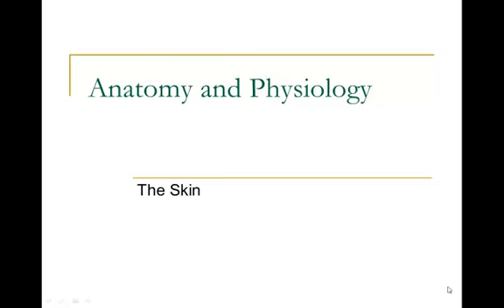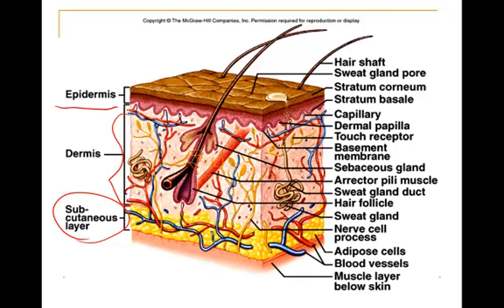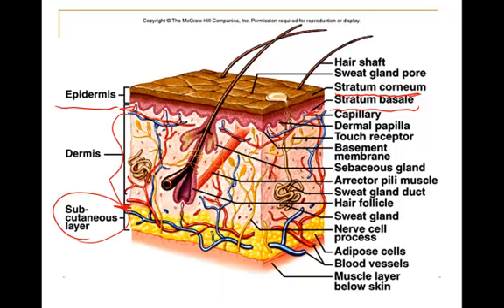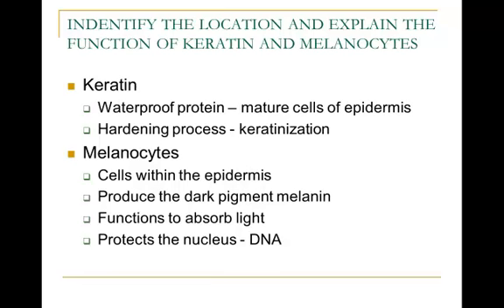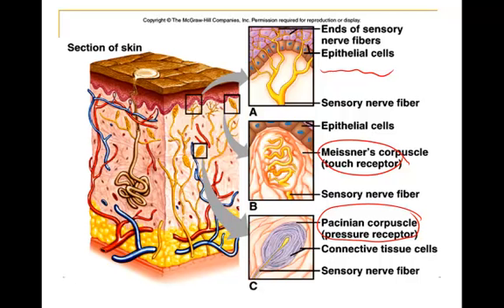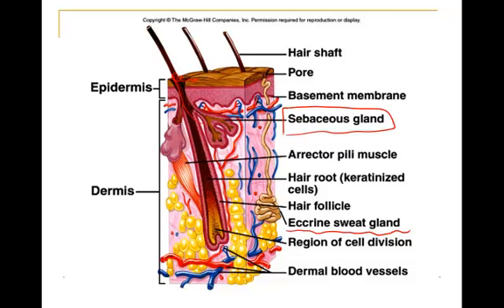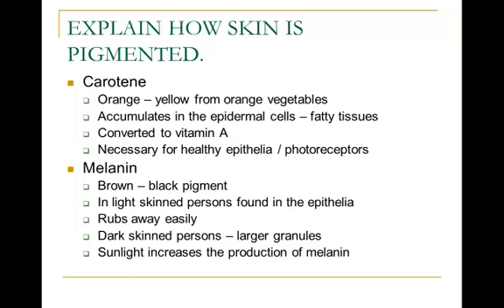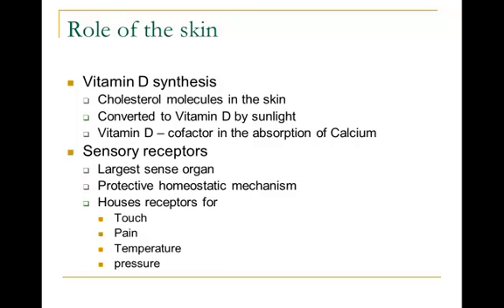ANAT 1500 THE SKIN CC1